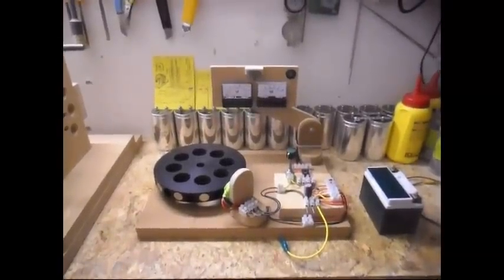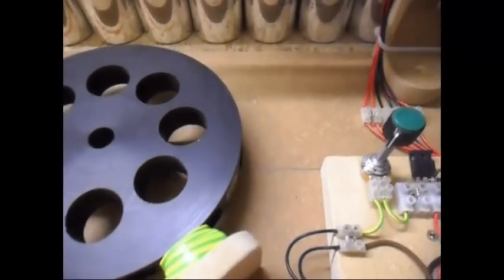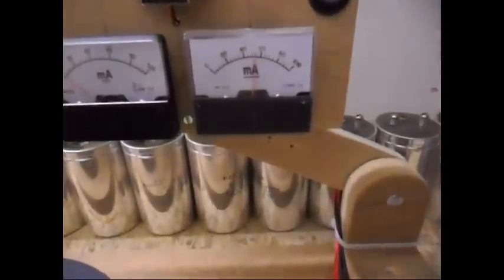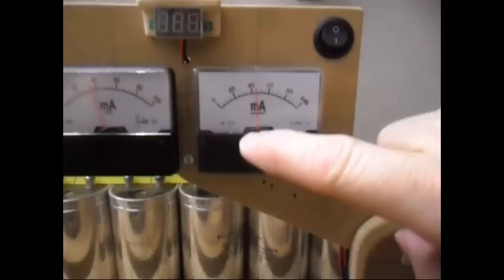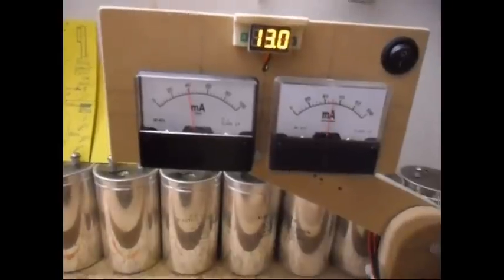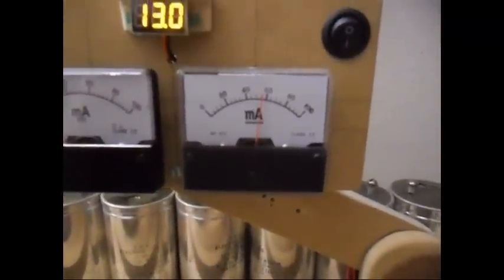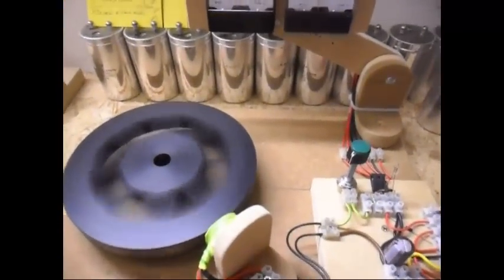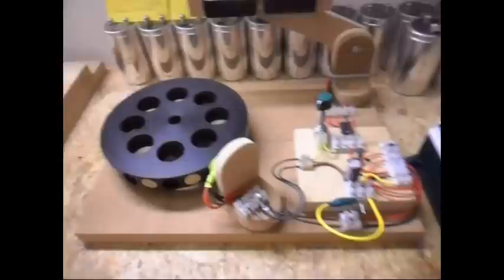Pulse Motor - Basic setup, Update 1 Playing with b-emf spikes...